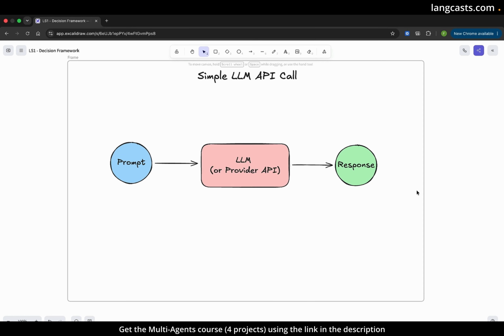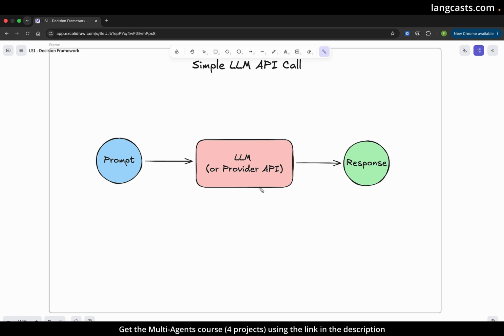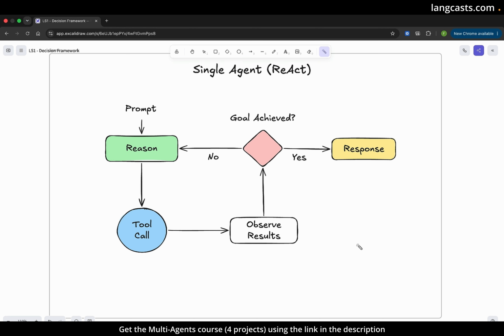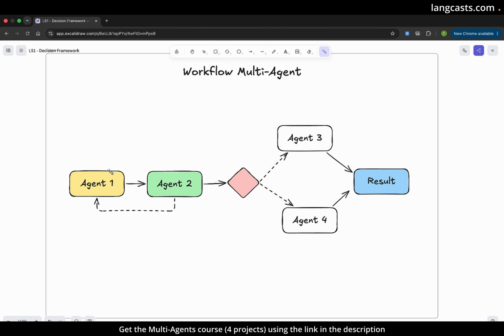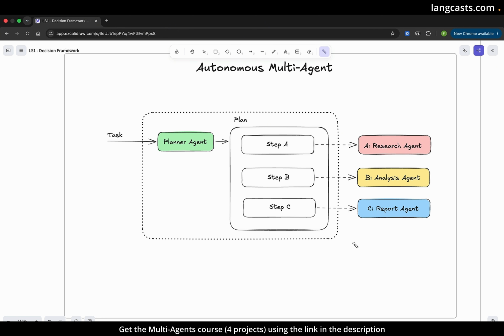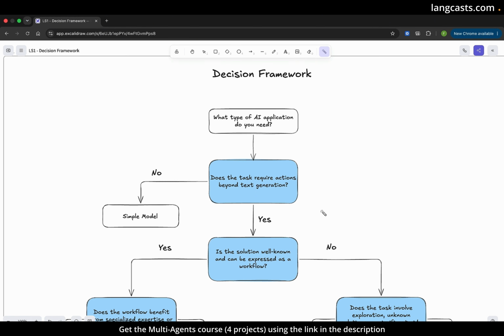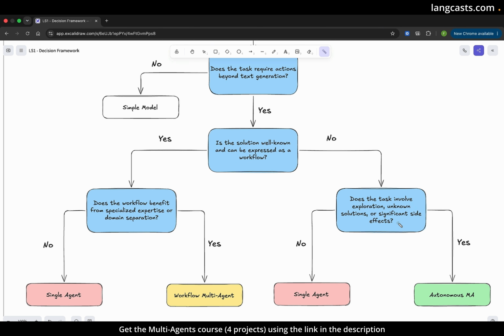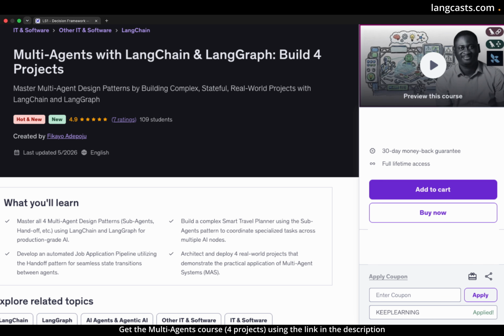Single Agents vs Multi-agents : What Should You Build? - The Decision Framework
You will learn the exact "trigger questions" to ask your engineering team to determine when a task crosses the threshold from a single-agent problem to a multi-agent workflow.

We map out the Decision Framework itself by walking through a step-by-step flowchart based on three key pillars: the diversity of tools required, the predictability of the execution sequence, and the acceptable margin for error. We will discuss why forcing an autonomous agent into a highly regulated business process results in brittle systems, and why forcing a rigid workflow onto a creative problem stunts its utility.

By the end of this video, you will have a clear, repeatable framework to defend your AI architecture choices to stakeholders, optimize your token spend, and build systems that actually ship to production.

🔥 Ready to stop over-engineering and start building smart? Let’s master the decision framework!
👇 Where does your current AI project fall on the spectrum? Simple API, Workflow, or Swarm? Let’s talk in the comments!